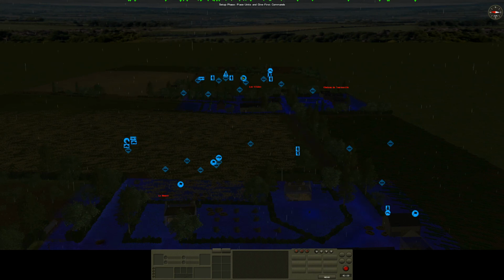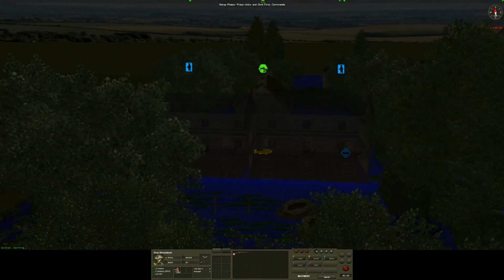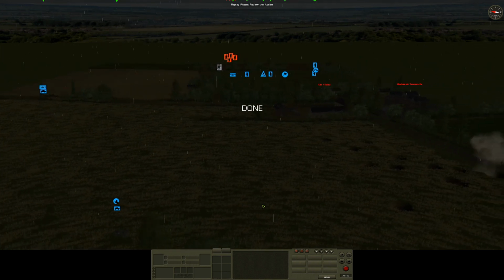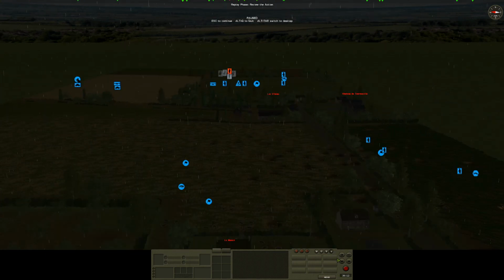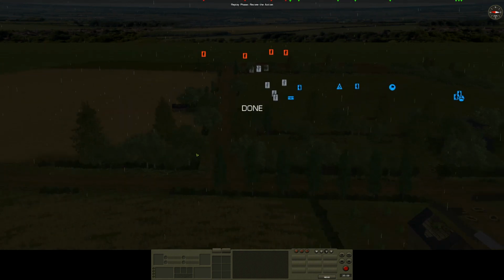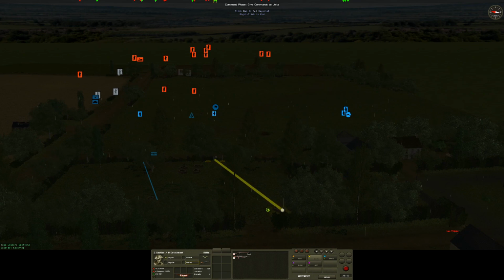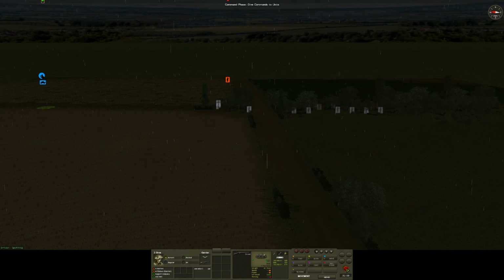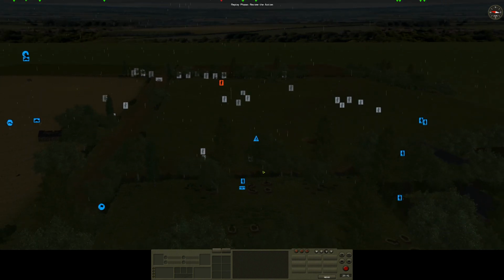Night Music - Episode 01 | Combat Mission: Battle for Normandy - The Scottish Corridor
The 7th mission (Night Music) in The Scottish Corridor campaign.

Combat Mission Battle for Normandy is a WW2 tactical squad based combat simulator.